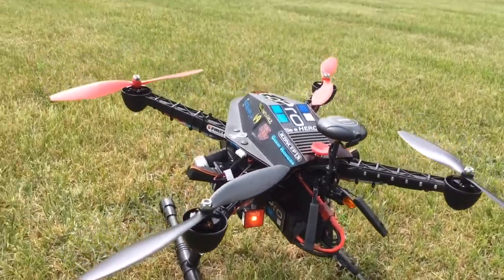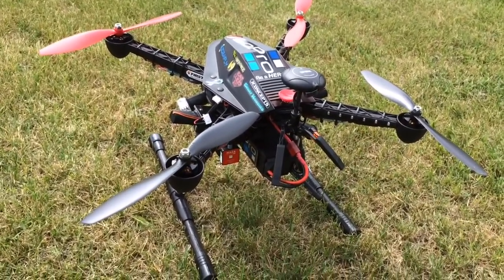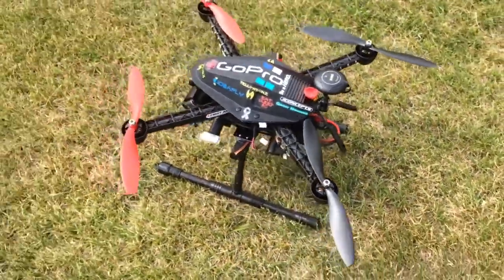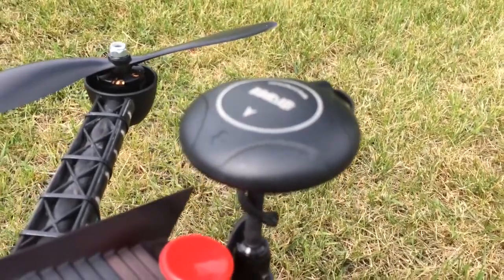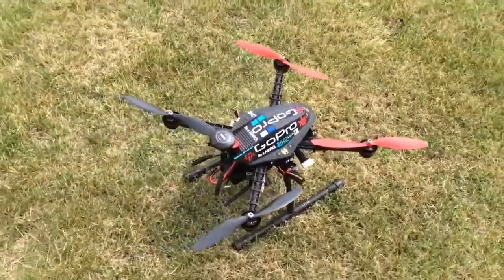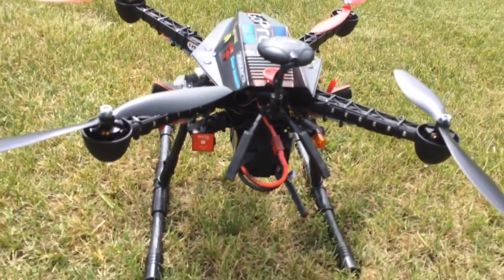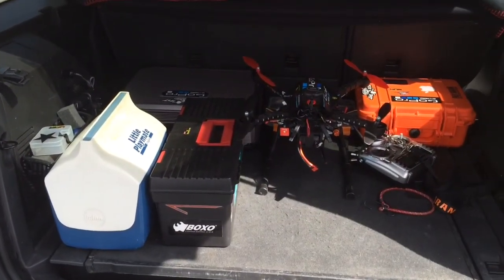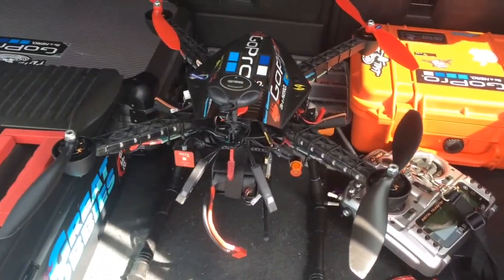Naza M Lite V2 Quadcopter with Upgraded GPS Compass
This upgraded flight control system seems to be good for larger aircrafts, all I did was calibrate the GPS compass 2 times , no gain setting adjustments at all and she killer.